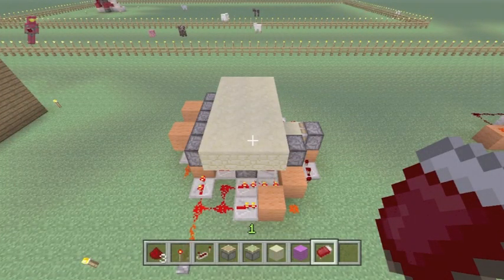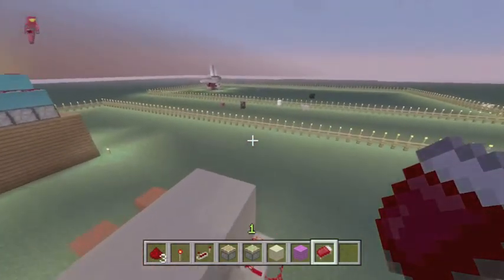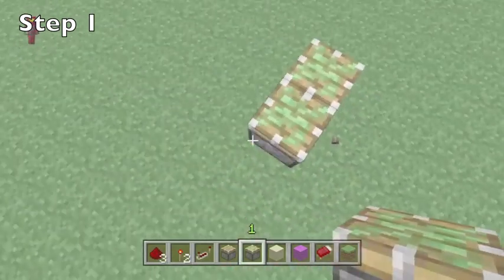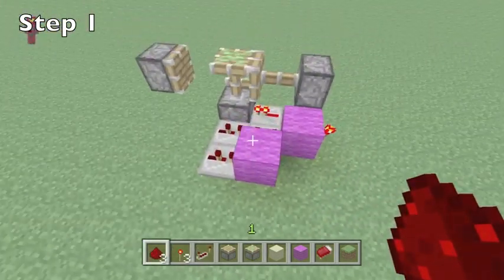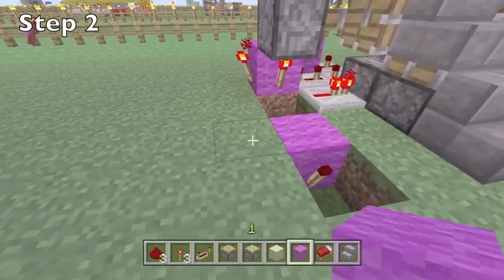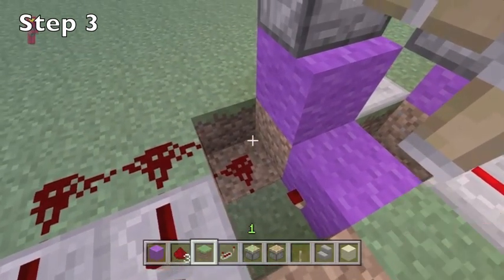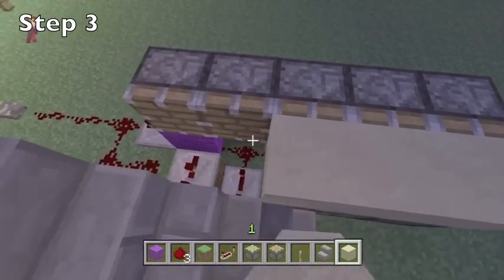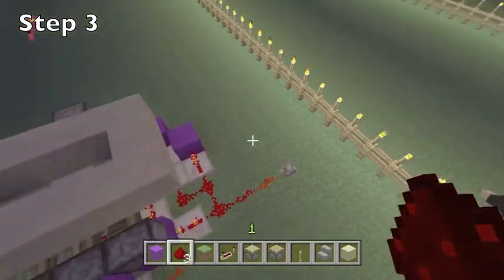Minecraft Xbox 360 - How to make a Hidden/Secret Staircase (Compact, Xbox) (Redstone Tutorial)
VERY IMPORTANT MUST OPEN!

Till next time, see you on the dark side guys!
This is a simple tutorial on how to make a Hidden/Secret Staircase in Minecraft for xbox 360. Enjoy!